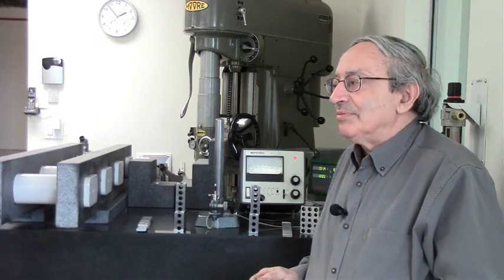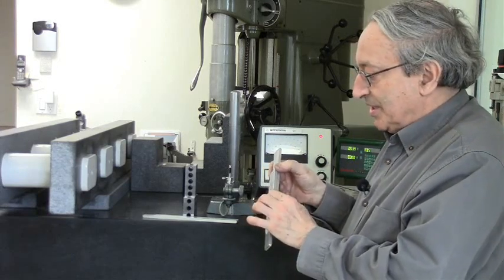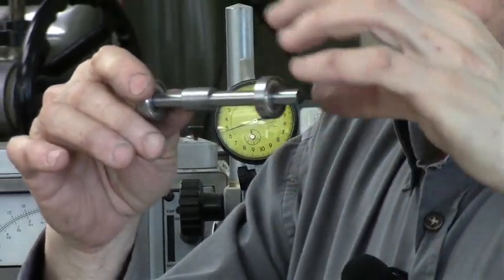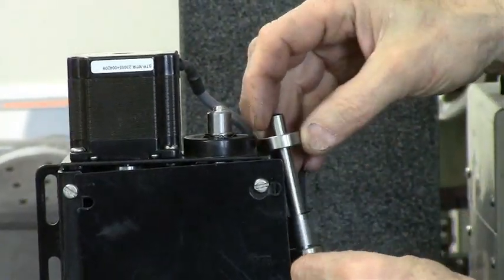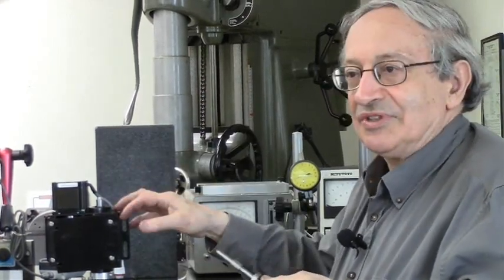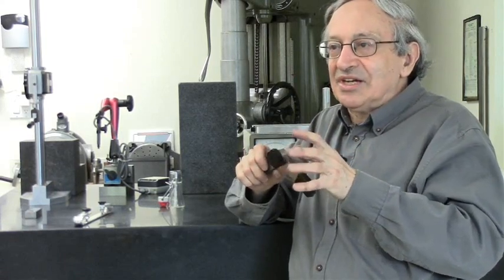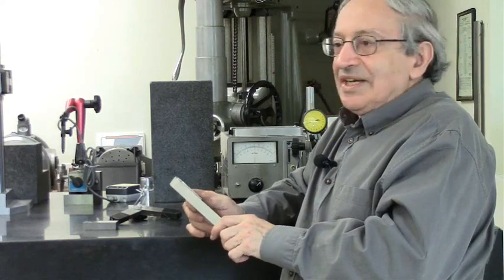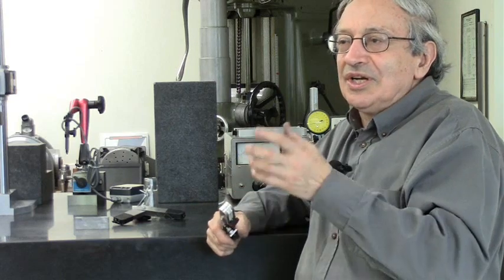Building Prototypes Dan Gelbart part 18 of 18 Design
mechanical design